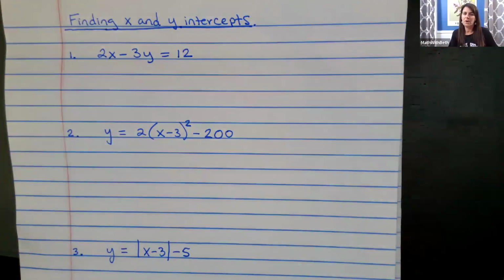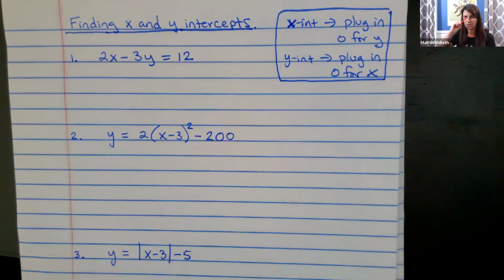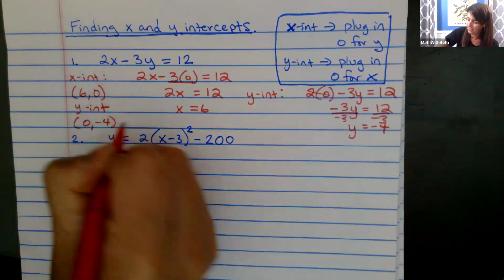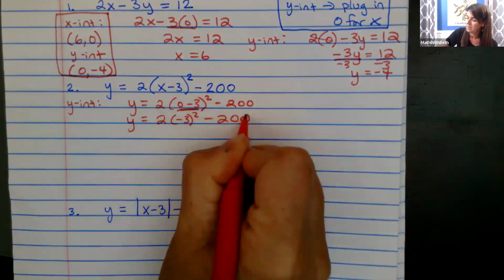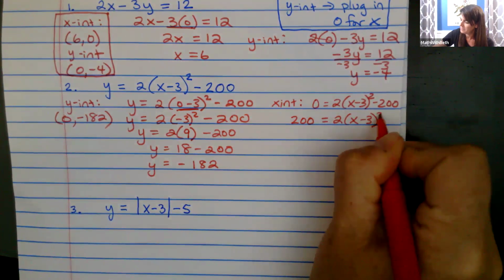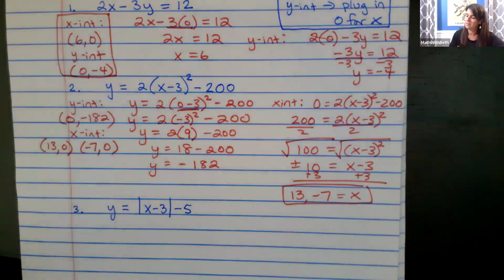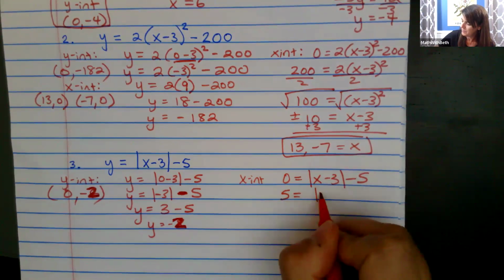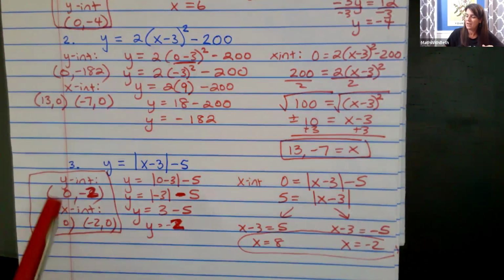Finding x and y intercepts for lines, quadratics and absolute value equations.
Learn how to find the x and y intercepts (without a graph) for linear functions, quadratics and absolute value equations.